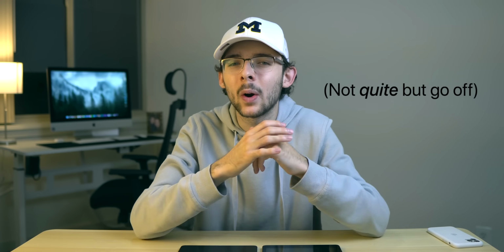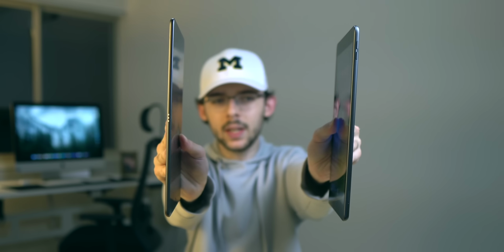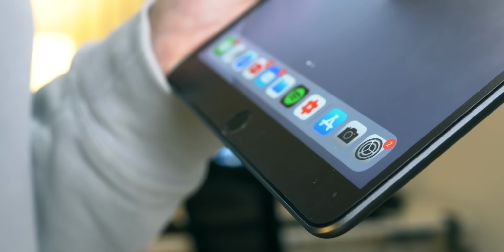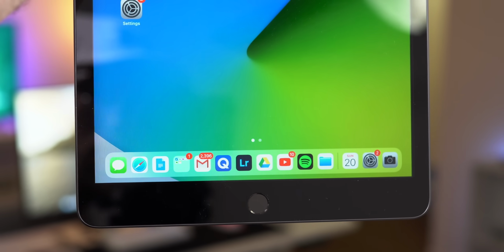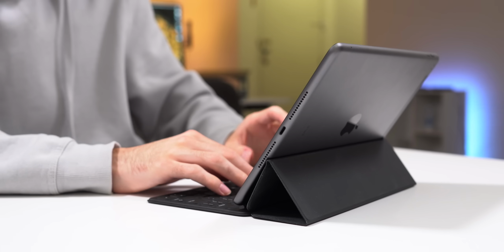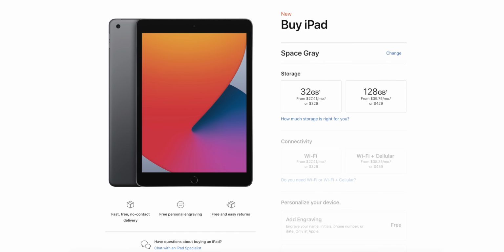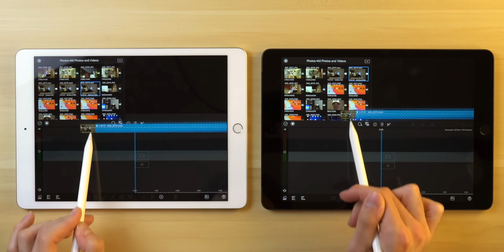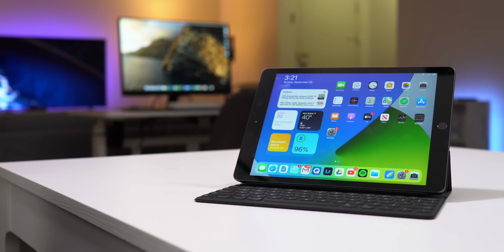iPad 8th generation vs iPad Air 3 - Storage or Style?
Now that Apple's new iPad 8th generation packs the A12 Bionic... the baseline device has become more similar to the last-gen iPad Air 3. In this video, I go over every different aspect between this two tablets as well as highlight some commonalities as well in order to help you decide which is right for you!